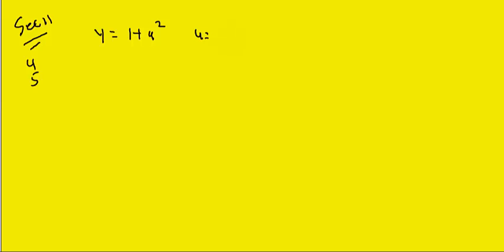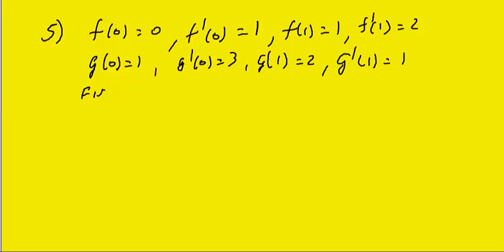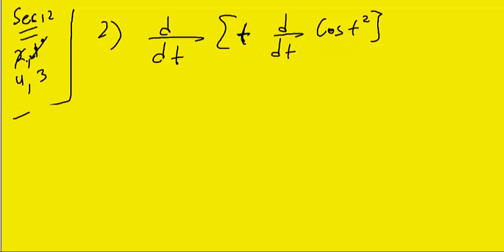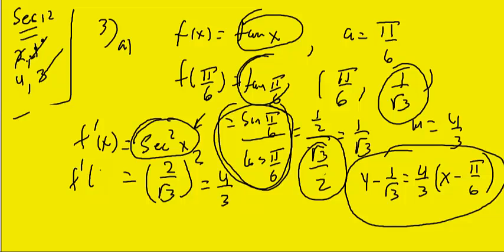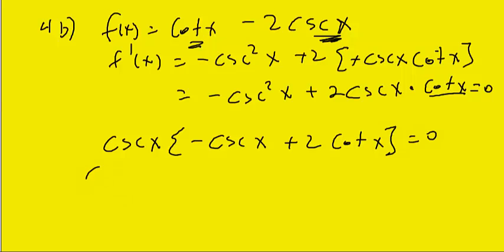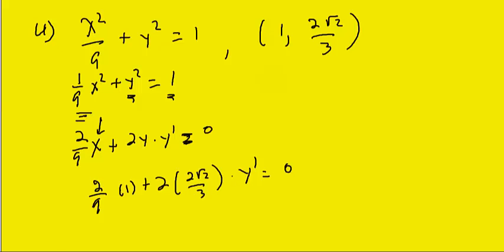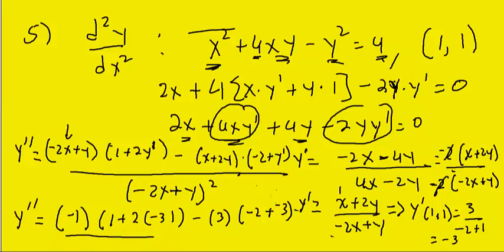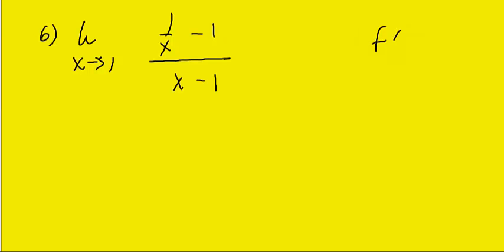Calculus 12/4 Q2 Midterm Review Part 3 Sections 11 to 13 and 16.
Midterm Review Part 3 Sections 11 to 13 and 16.